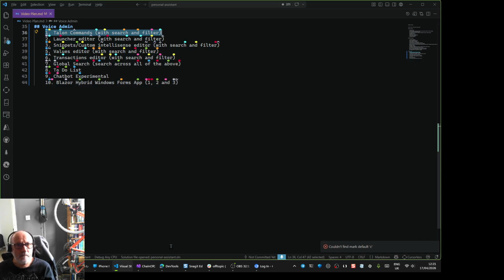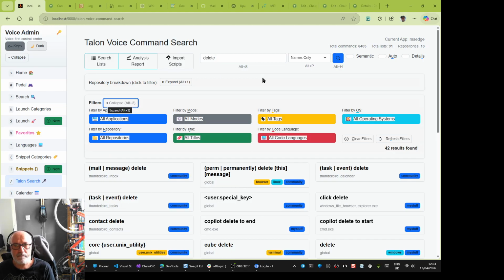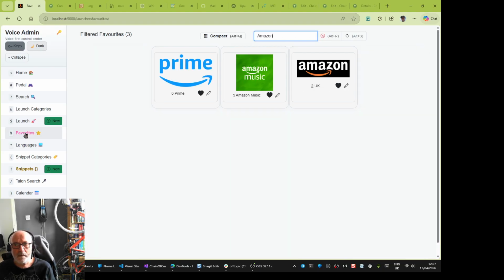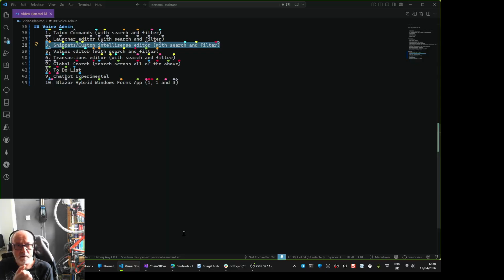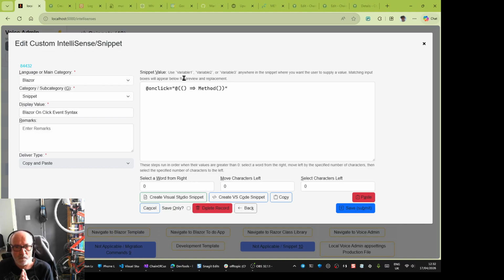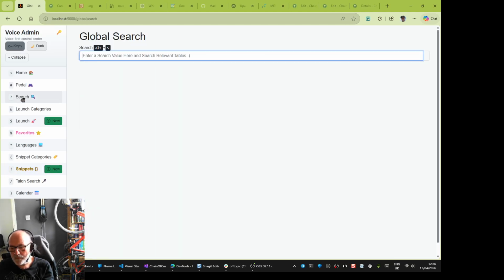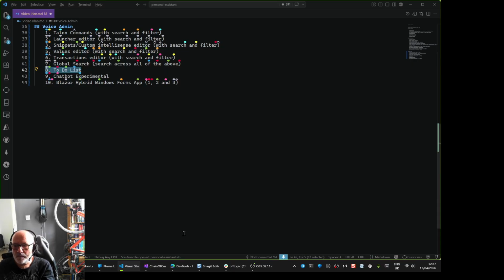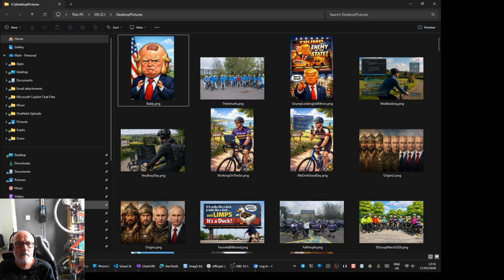Speech Recognition — Voice Admin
**🎙️ Voice Admin – Full Walkthrough | Voice Coding Series**

In this video, I walk you through **Voice Admin**, a Blazor Hybrid Windows Forms app built to supercharge your voice coding workflow.

Here's what's covered:

🔍 **Search & Filter Everything** – Quickly find Talon commands, launcher entries, and snippets with fast, filterable editors for each.

⚡ **Launcher Editor** – Manage and launch apps, files, and actions using voice — all searchable.

✂️ **Snippets / Custom IntelliSense** – Edit and manage your custom snippets, punched up and ready to use.

🌐 **Global Search** – Search across *all* Voice Admin data in one place.